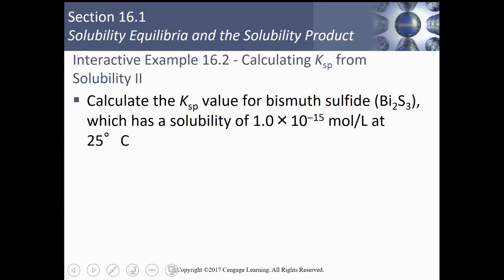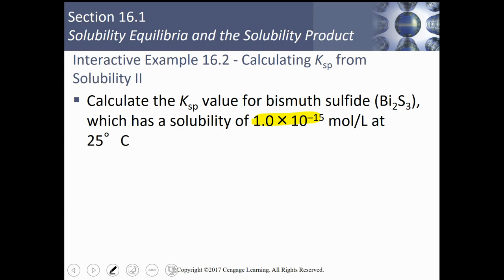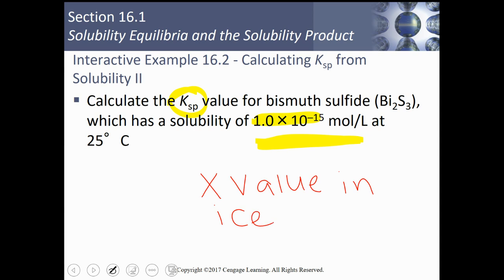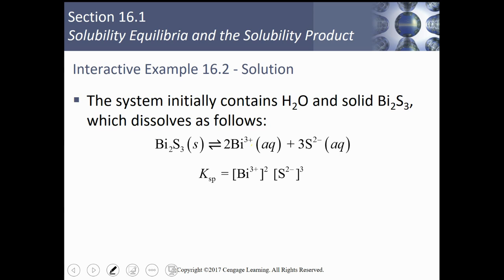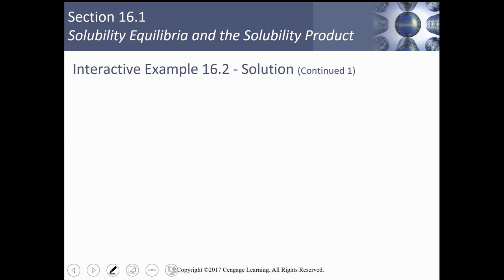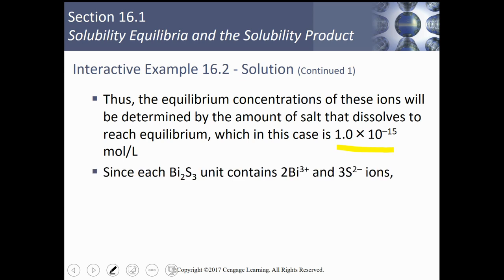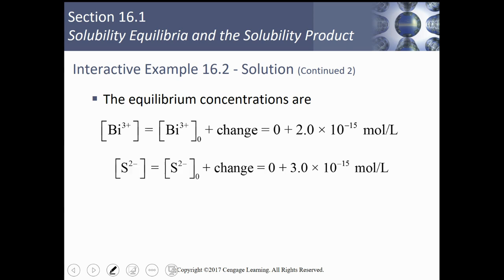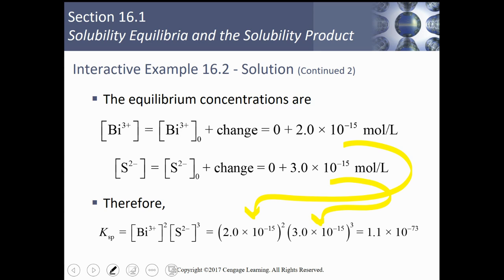Solubility Solving for K Example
Ksp Example 1